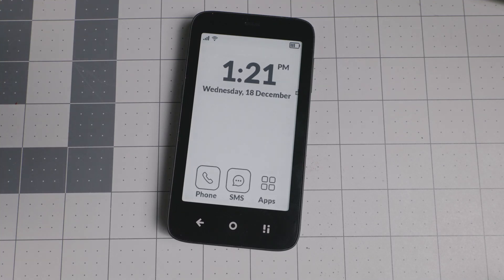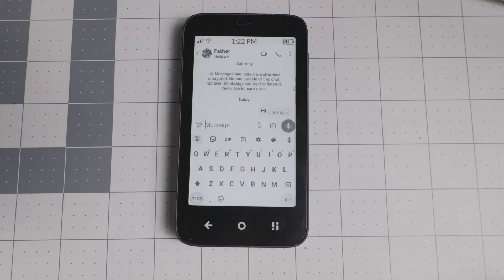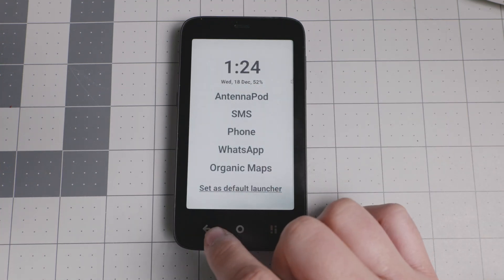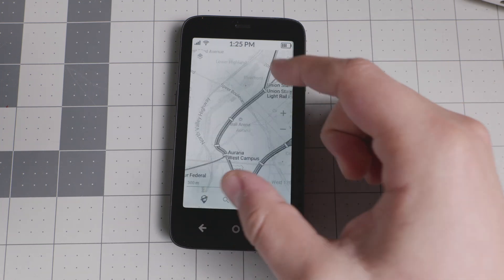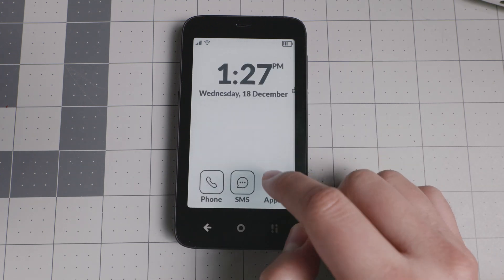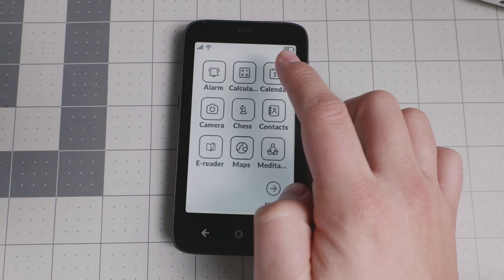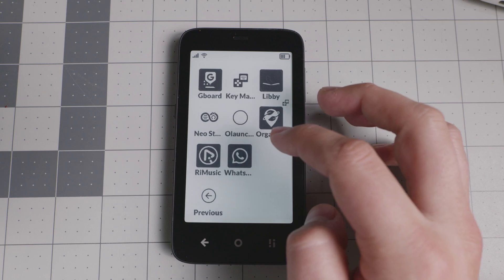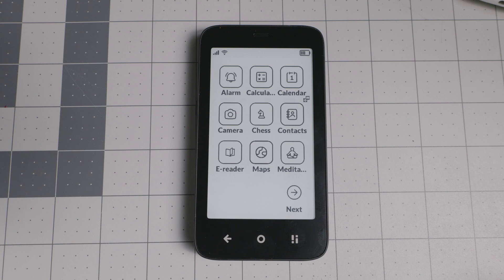Mudita Kompakt Update: Sideloaded Apps Performance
Welcome to another video! Today, we’re taking a first look at the Mudita Kompakt sideloaded apps. This is not a final review, but an early preview to help you decide if this is the right device for you. We cover frequently asked questions, including the performance of the e ink screen, connectivity options, and more.

Chapters⏲⏲:
[00:00:00] Introduction
[00:00:30] What are sideloaded applications
[00:00:47] How to sideload apps
[00:01:00] Using Aurora Store for faster sideloading
[00:01:25] Compatibility check with Plexus
[00:01:30] Demonstration of WhatsApp
[00:01:43] Gboard swipe functionality
[00:02:08] General performance of sideloaded apps
[00:02:21] Music streaming app
[00:02:58] Using a different launcher
[00:03:15] Example of text-based launcher
[00:03:36] Using Libby for audiobooks
[00:04:00] AntennaPod for podcasts
[00:04:20] Organic Maps vs. Mudita Maps
[00:05:38] Optimized vs. non-optimized apps
[00:06:10] Web browsing experience
[00:07:10] E Ink screen performance
[00:07:28] Overall device performance
[00:08:05] Battery life
[00:09:02] Ugly icons but good performance
[00:09:25] Future improvements
[00:10:10] Final thoughts
[00:10:29] Outro and interaction invitation

Books 📚📚
The Shallows
7 Habits of Highly Effective People